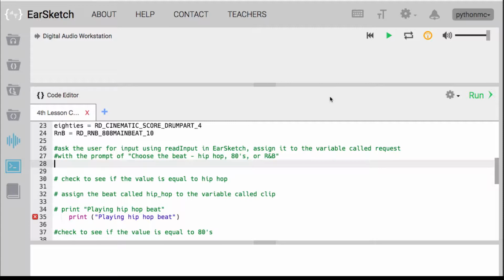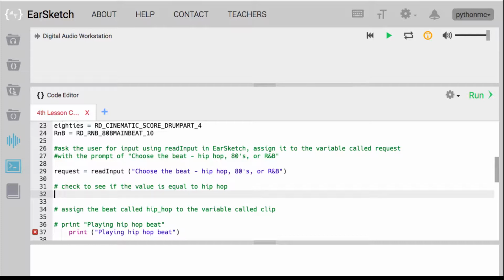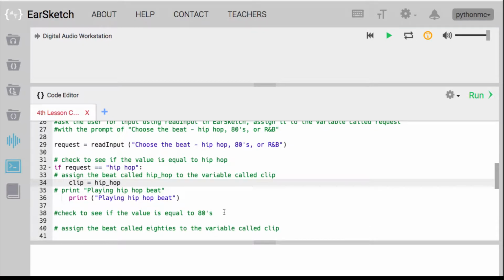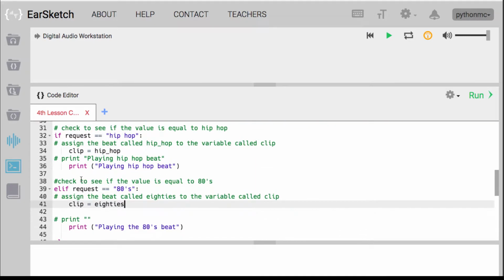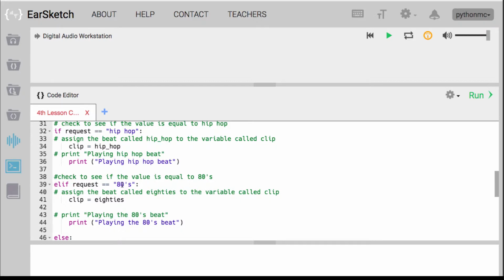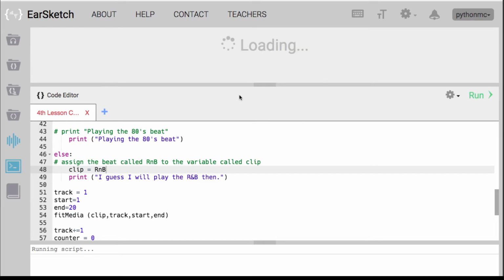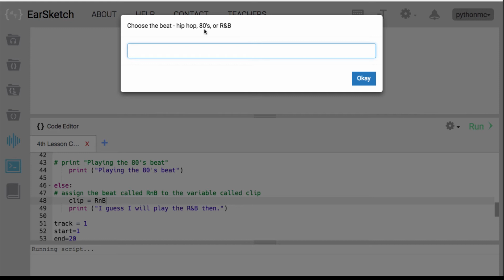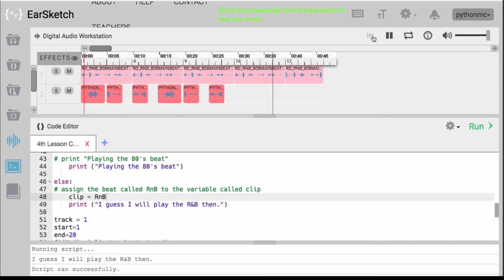Conditionals in EarSketch - Python MC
Now that you know something about conditionals in Python, let's code some music tracks! We are going to start creating music tracks in EarSketch, dropping beats and remixing them using what we just learned about conditionals.